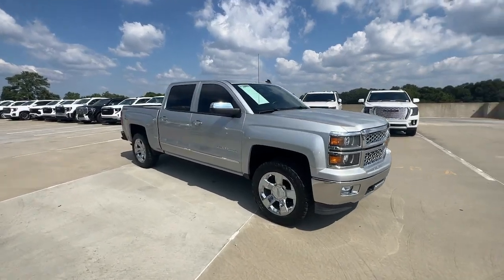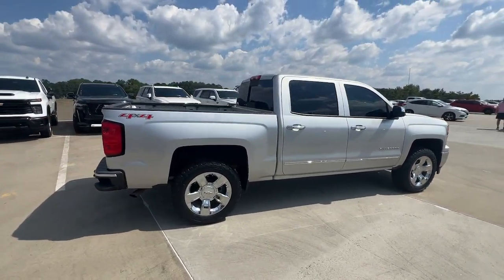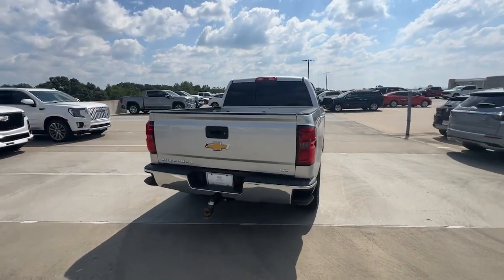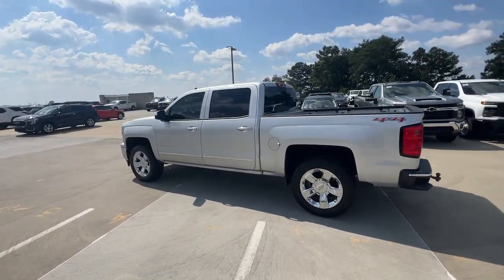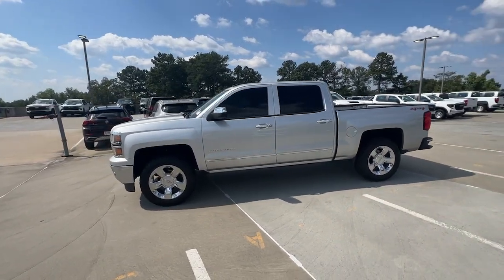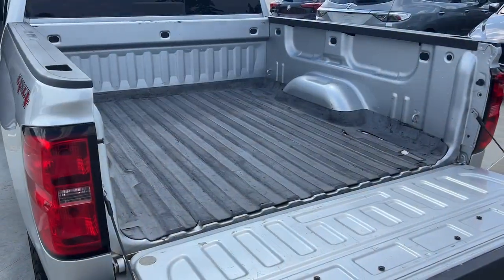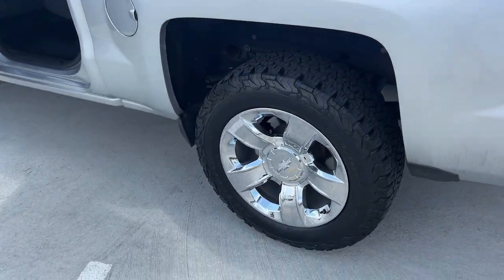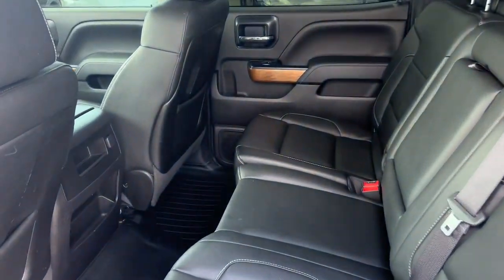2014 Chevrolet Silverado_1500 Atlanta, Brookhaven, Sandy Springs, Roswell, Alpharetta S133150A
Silver Ice Metallic Used 2014 Chevrolet Silverado_1500 LTZ available in 5862 Peachtree Industrial Blvd. at Jim Ellis Buick GMC Cadillac. Servicing the Atlanta, Brookhaven, Sandy Springs, Roswell, Alpharetta area.

Silver Ice Metallic 2014 Chevrolet Silverado 1500 LTZ 1LZ 4WD 6-Speed Automatic Electronic with Overdrive EcoTec3 5.3L V8 Flex Fuel Bluetooth Navigation Heated Seats Cooled Seats Backup Camera 6-Speed Automatic Electronic with Overdrive 4WD Jet Black Leather.brbrbrCall our internet team today @ 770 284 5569 to schedule a hassle free test drive! We are located at: 5862 Peachtree Industrial Blvd Atlanta GA 30341. Jim Ellis Buick GMC Atlanta Our inventory moves extremely quickly! Please be sure to secure your appointment. All vehicles are subject to sale at any time.